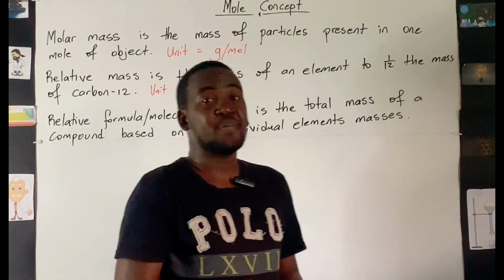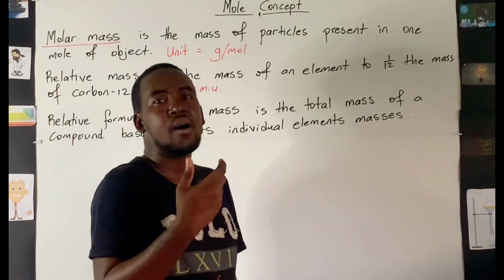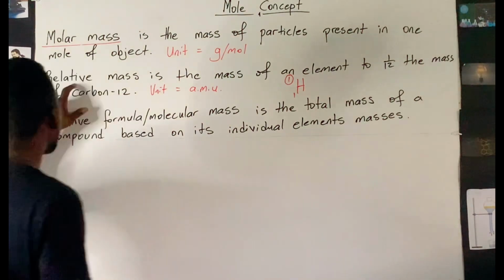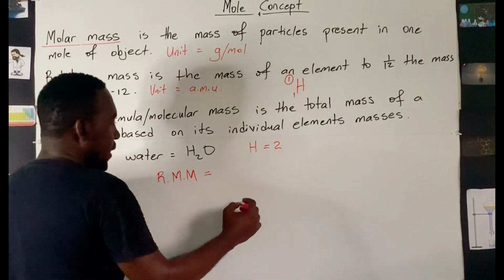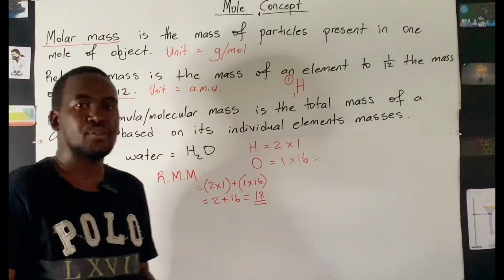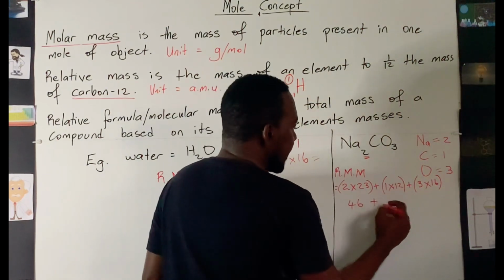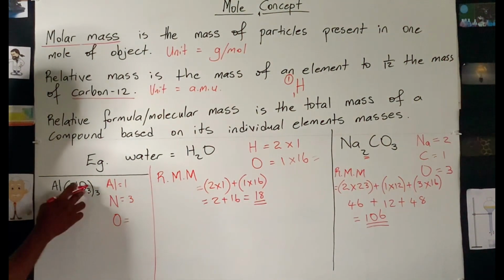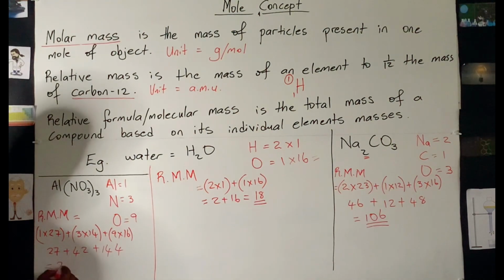CSEC Chemistry lesson on the basis of Mole Concept